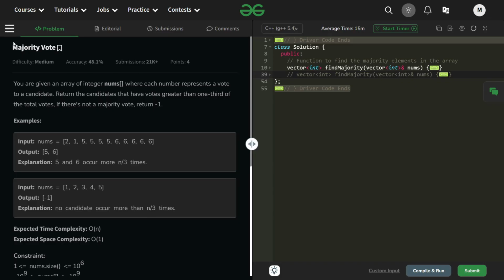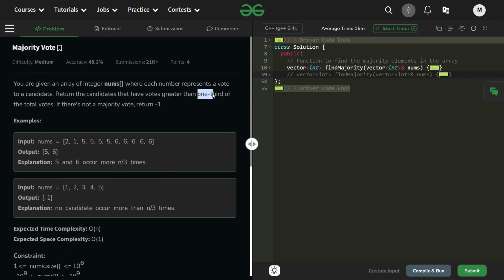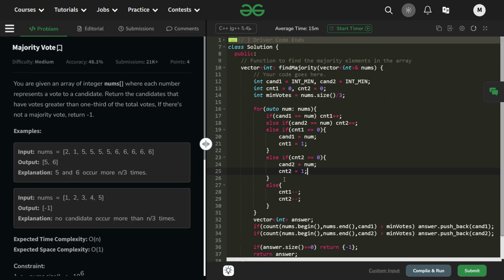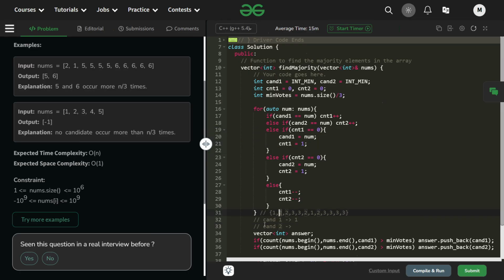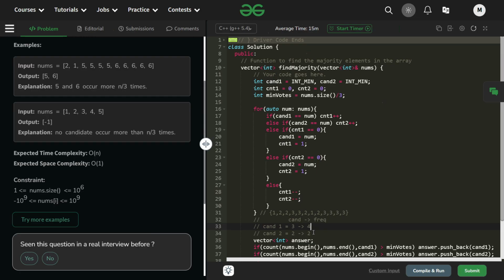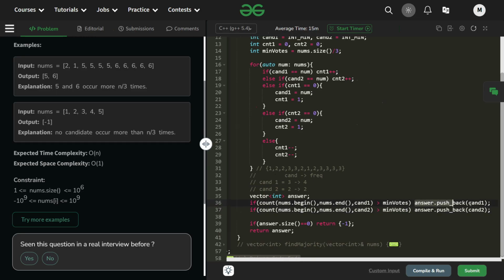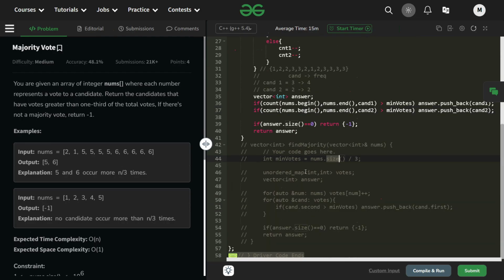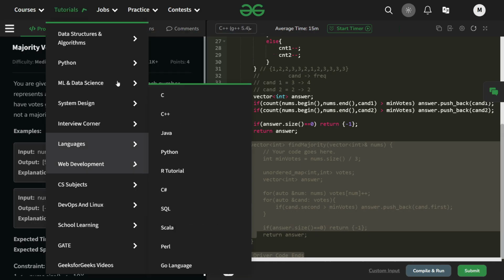Majority Vote (Free PDF) - GFG | C++